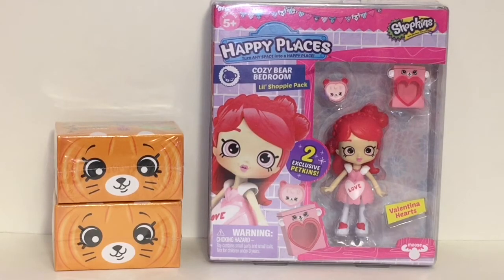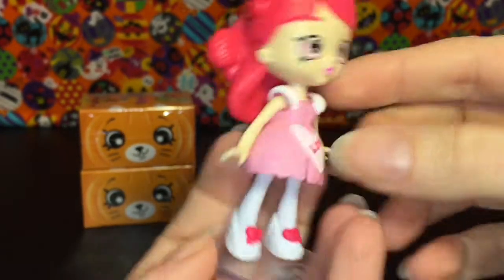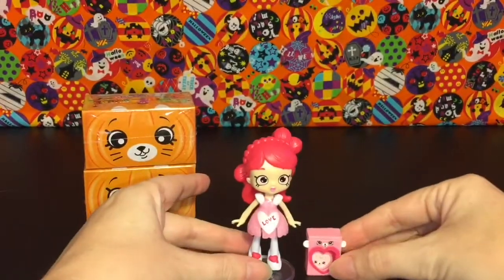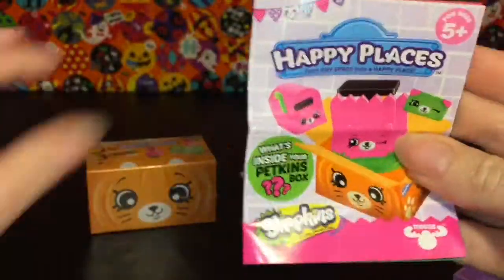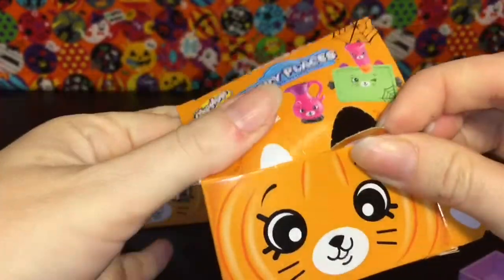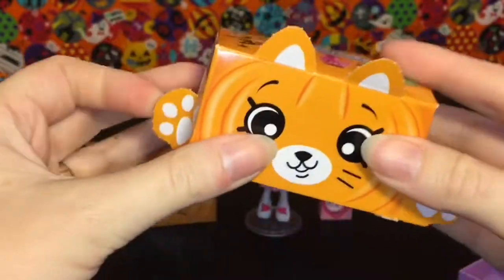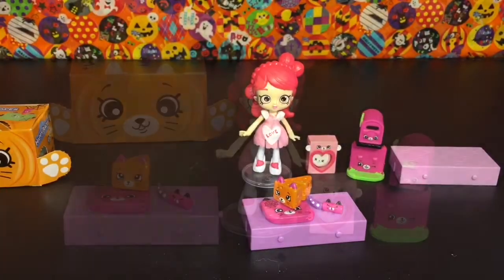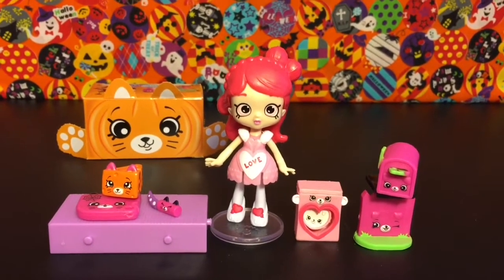Halloween Happy Places Blind Boxes & Valentina Hearts Lil' Shoppies Doll Toy Opening & Review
Today, I'm unboxing the cute Lil' Shoppies doll of Valentina Hearts, as well as Halloween Happy Places blind boxes.